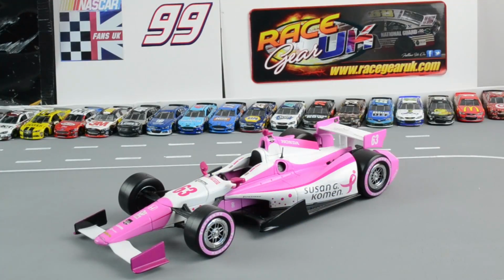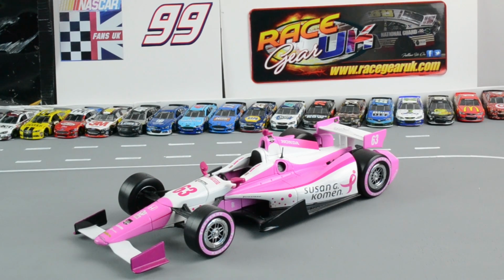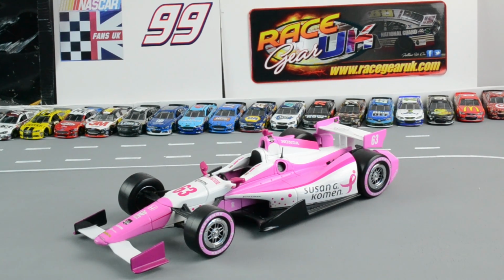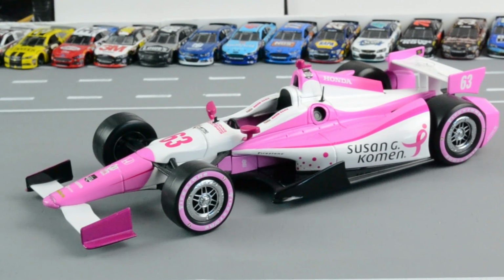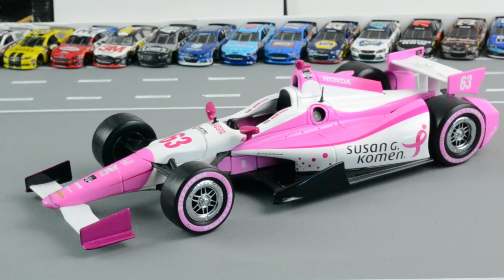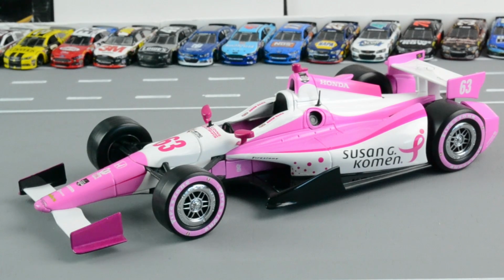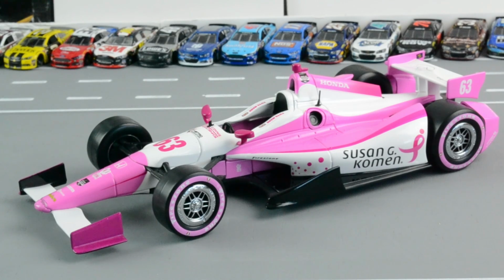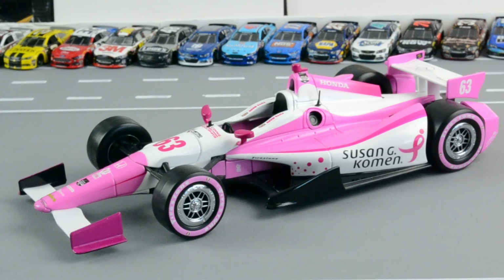Greenlight 2015 Pippa Mann Indycar [Diecast Review]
An awesome driver and radio co-host, cool looking car, and for a good cause - all in one stylish 1:18 scale Greenlight Indycar model!